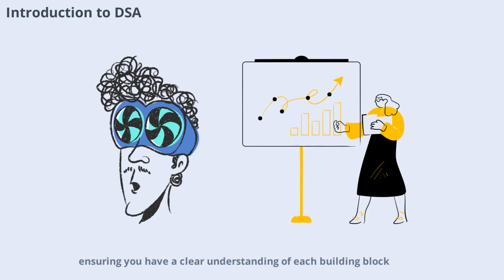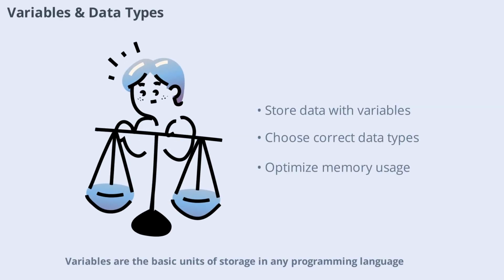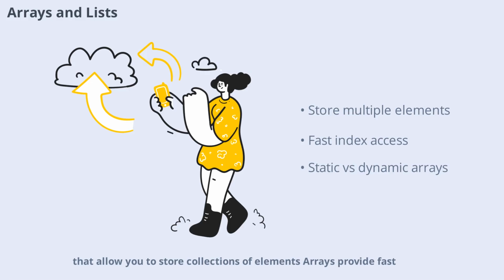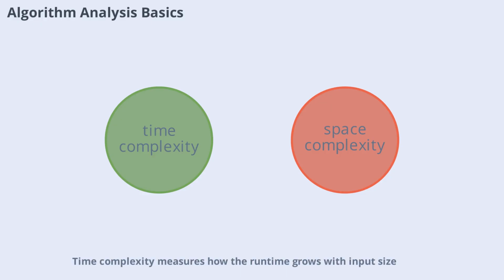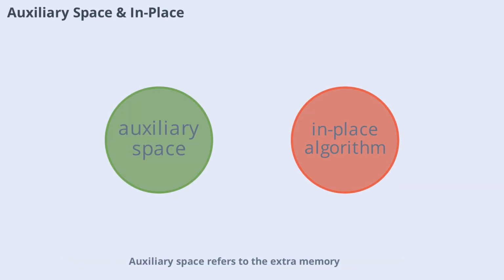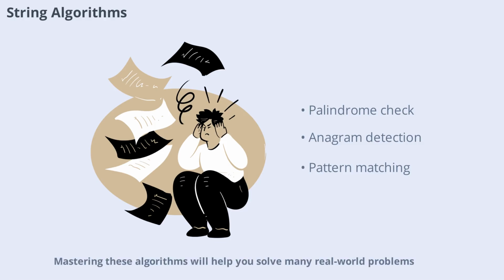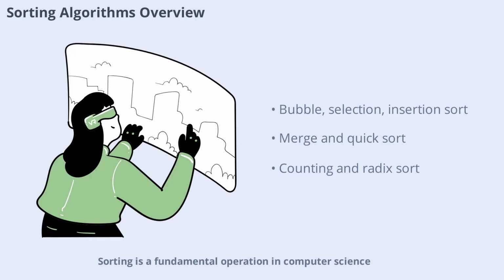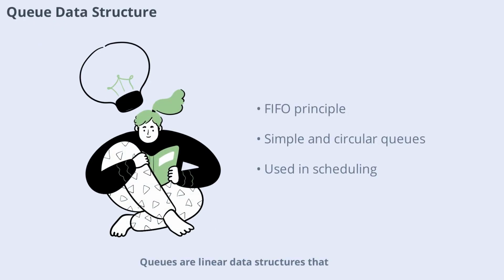If I had to learn DSA again , I'd do this | Complete DSA Roadmap | DSA Roadmap For Internships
If you want to land top internships and crack high-paying tech jobs, mastering Data Structures and Algorithms (DSA) is crucial! This video shares a complete DSA roadmap starting from programming basics to advanced problem-solving, with actionable tips, tricks, and learning resources. Learn how to pick the right programming language, tackle core topics like arrays, linked lists, trees, graphs, and dynamic programming, and practice efficiently on competitive platforms. Discover strategies for building logic, acing coding interviews, and progressing from beginner to 80 LPA+ offers. Designed for absolute beginners and serious aspirants seeking a proven path to success!

This video gives you the ultimate step-by-step roadmap to master DSA (Data Structures & Algorithms) and go from beginner to job-ready in just 6–12 months. Whether you’re a student, fresher, or career switcher, this guide will help you learn DSA effectively and prepare for high-paying product-based company jobs.

Is DSA really required for jobs?
Which language to choose for DSA (C++, Java, Python)?
How to learn DSA step by step
DSA full roadmap for interviews
Time & Space Complexity explained simply
Most important Data Structures for interviews
Best way to practice and crack coding rounds
Free + paid resources to learn DSA
Difference between learning DSA for service-based vs product-based companies

🎯 Target Audience
BTech, BSc, BCA students preparing for placements
Beginners looking for a clear DSA full playlist / DSA in Java full course
Professionals switching to high-paying developer roles
Anyone confused about whether to do DSA in Python, Java, or C++
People who want to land FAANG & product-based company offers